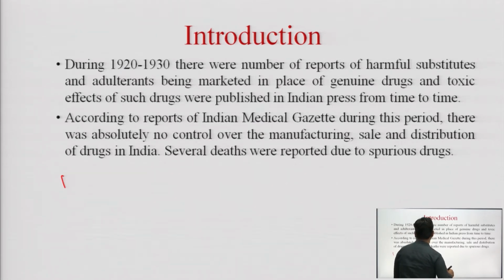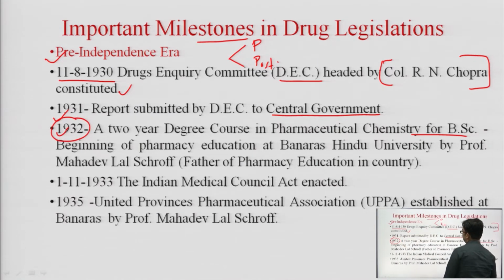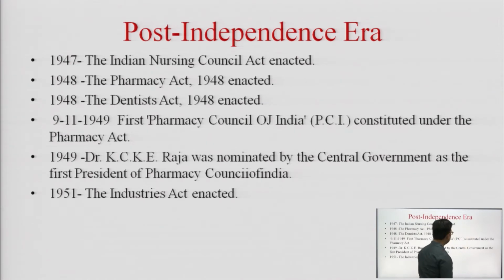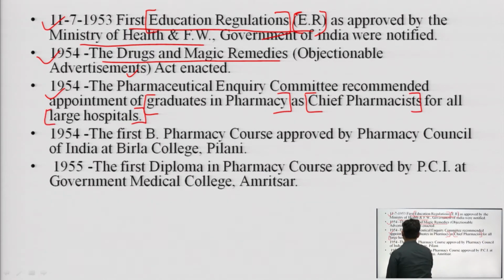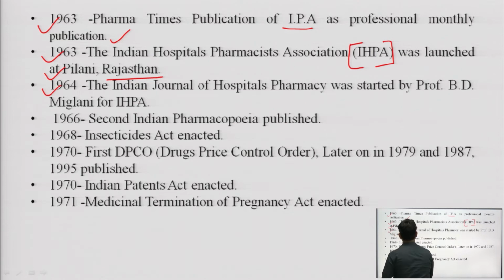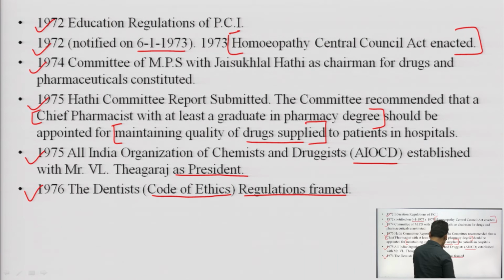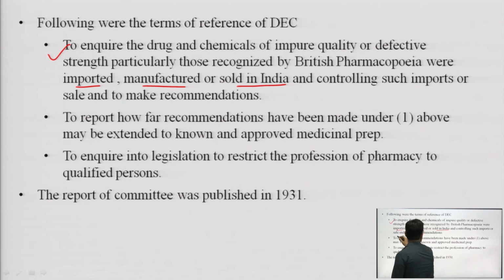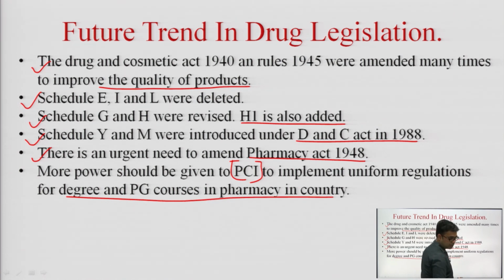Pharmaceutical Jurisprudence | Pharmaceutical Legislations| AKTU Digital Education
Pharmaceutical Jurisprudence | Pharmaceutical Legislations